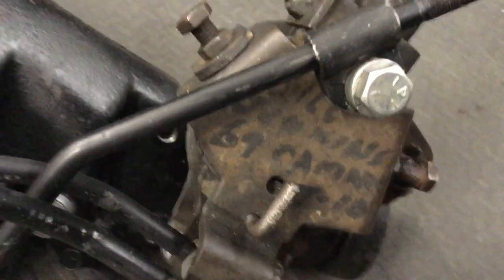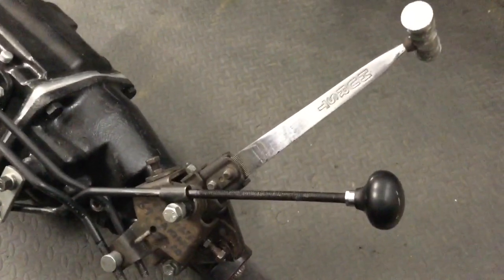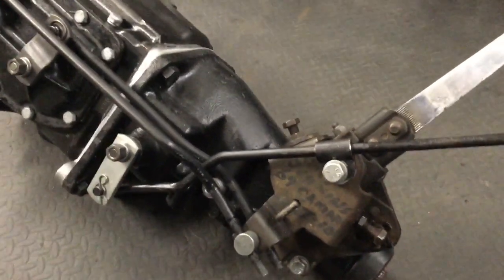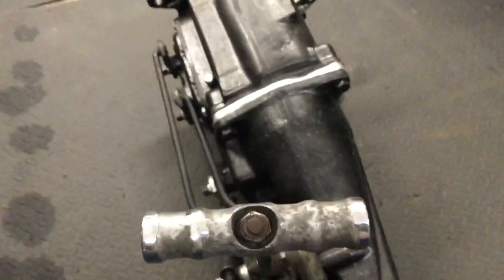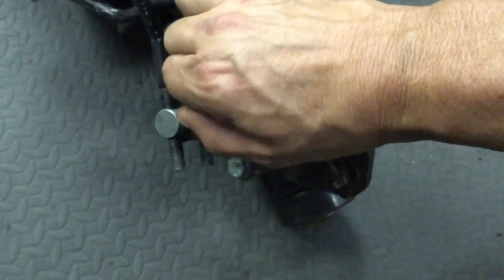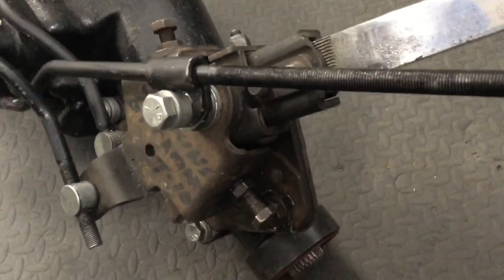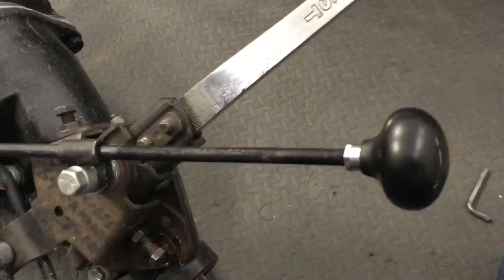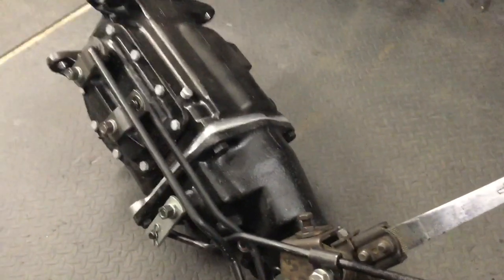Bill Jenkins Grumpy’s Toy VIII Pro Shift Super T10 with Hurst 3 speed and Lever Reverse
This video is of Bill Jenkins “Brute Force” Borg & Warner Super T10 with high nickel pro shifted gear set that was built by Brian Higgins of S&K Trannys in Lindenhurst, New York.

This transmission is being bolted back up to Bill Jenkins Can Am 430 Pro/Stock engine, and then reinstalled into the Jenkins, Larson, Zul, and Ferrara race car.